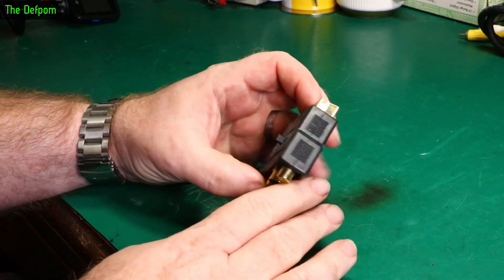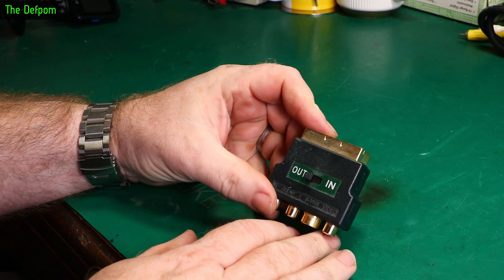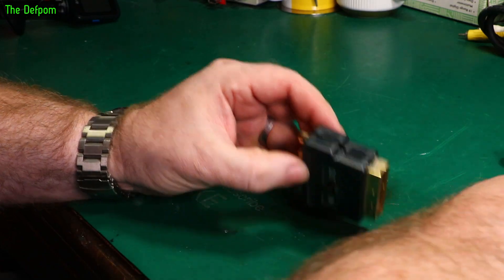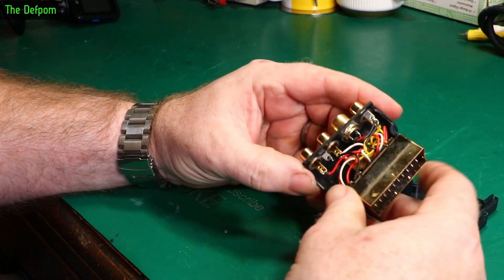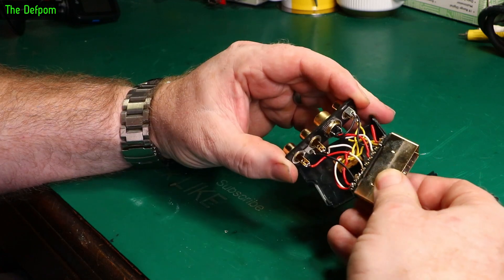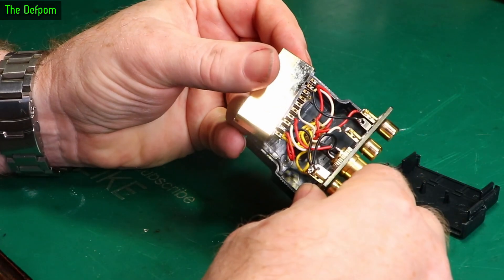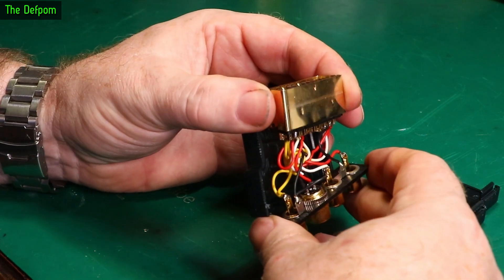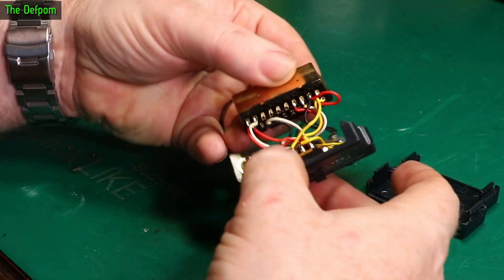🔴 What Is Inside ? - SCART To RCA Adaptor - No.1101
What Is Inside ? - SCART To RCA Adaptor

My Electronics Tools (video and purchase links)
Boonton
4220.

HP/Agilent/Keysight
3457A.

Marconi
2022D.

Siglent
SDS1104X-E.
SPL-1008.